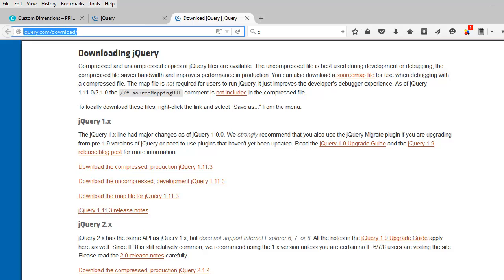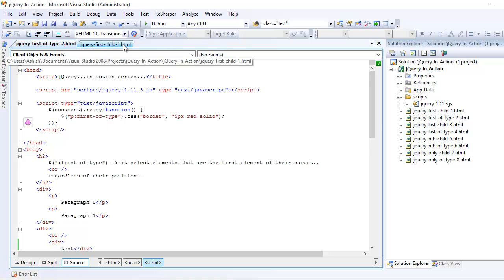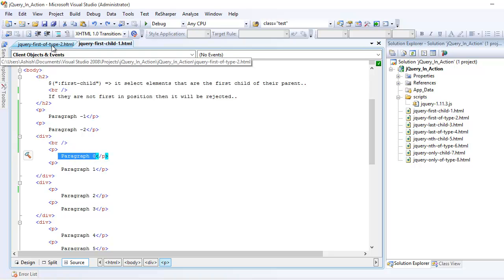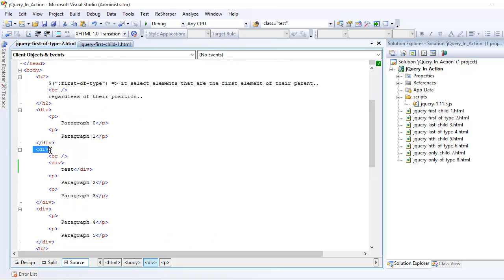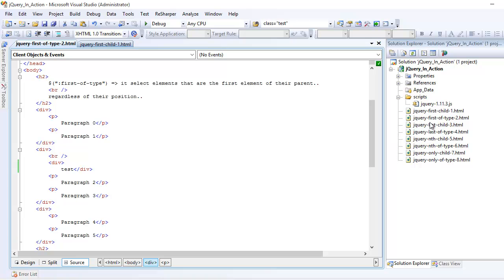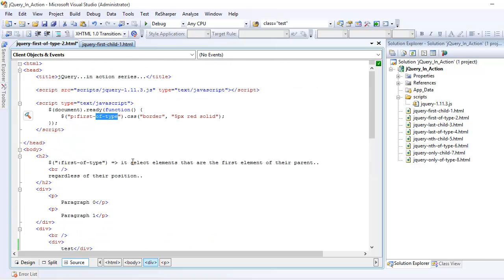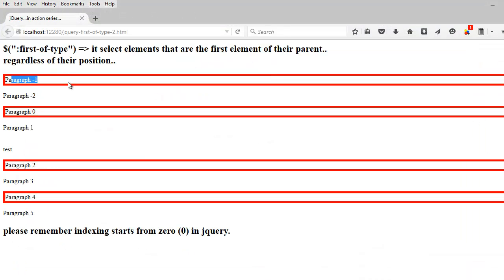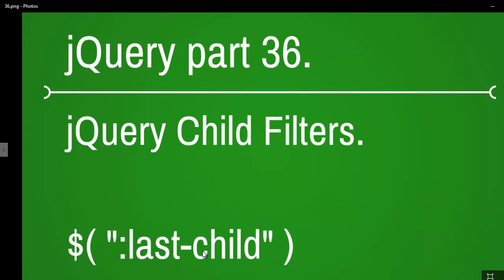how to use first of type child filter in jquery - part 35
This video is explains what is first of type child filter, how to use first of type child filter and where to apply first of type child filter.

In this example it will select first p tag within any  parent element regardless of their position.

only difference between first child filter and first of type filter is, first child selects p tag within any parent with first position and first of type selects p tag within any  parent element regardless of their position.

I will try cover all the possible child filters as much as possible. rest you can take it as a homework.

1. :first-child              : Complete
2. :first-of-type          : Complete
3. :last-child
4. :last-of-type
5. :nth-child
6. :nth-of-type
7. :only-child
8. :only-of-type

please try this code on your machine and try to do some crazy stuff.

I will try to reply you as soon as possible.